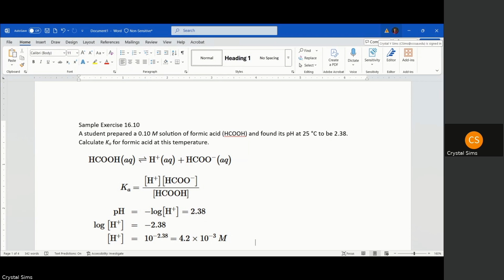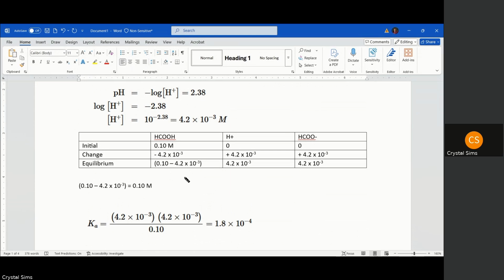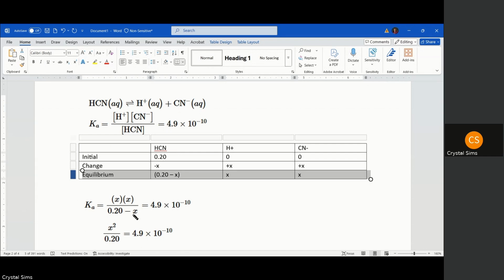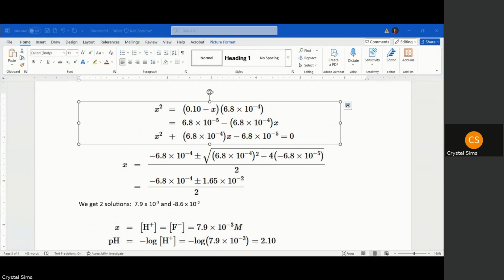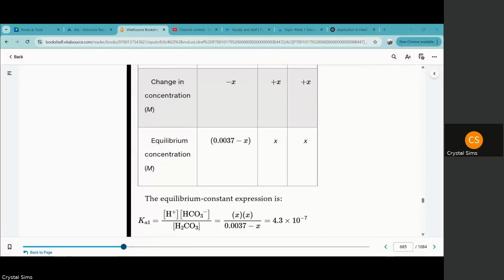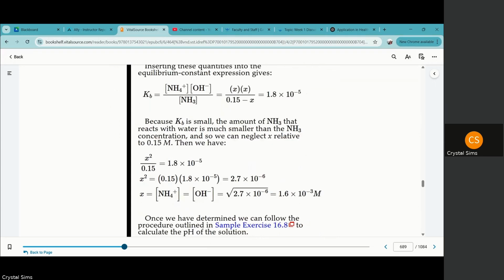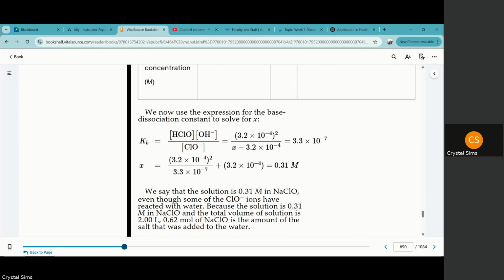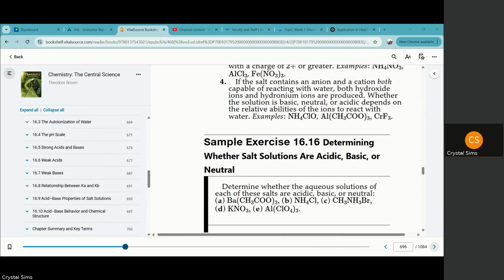Acid-Base Equilibrium Calculations (acid and base dissociation constants)